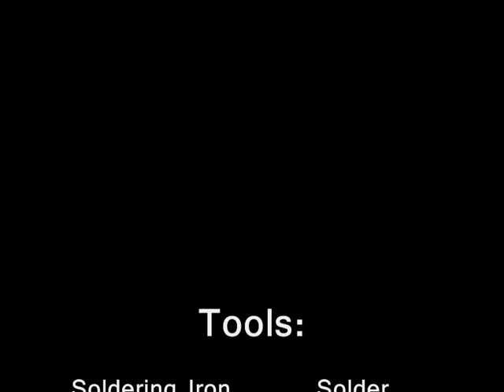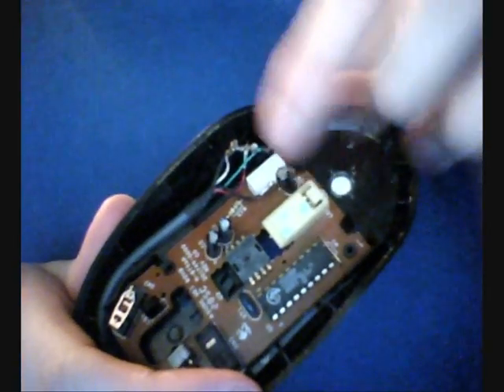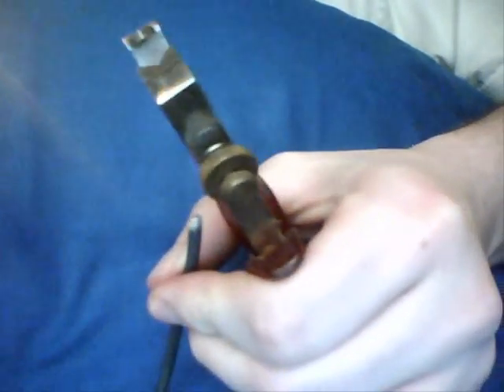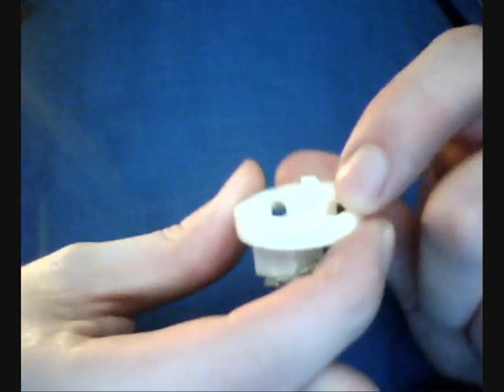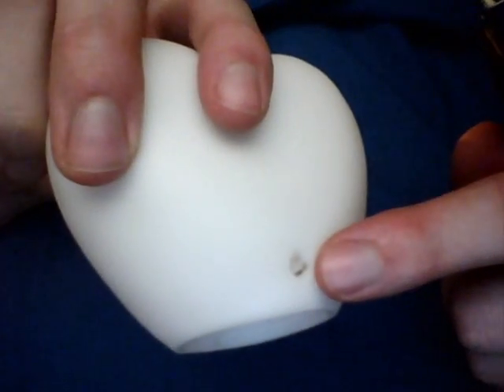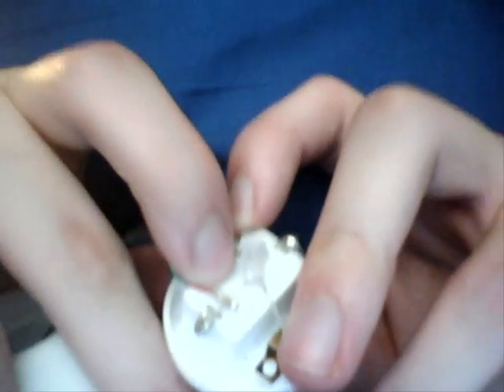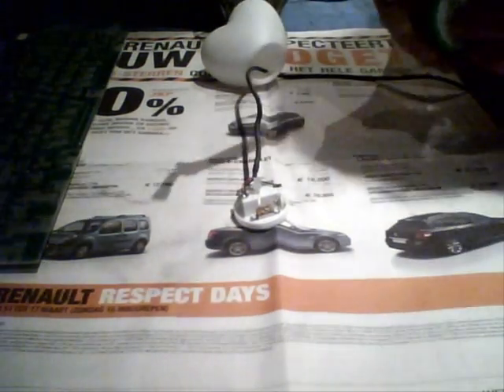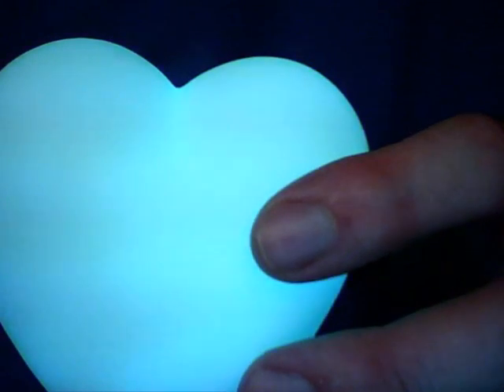Time To Tinker - Moodlight USB Hack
i am Shorteh and I present to you "Time To Tinker".
This video contains Project: Moodlight USB Hack.

Tools used:
Plyers
Clippers
Soldering iron
Solder
USB-cable
Moodlight (powered by 3 R44 batteries)

The idea for this project came from seeing the moodlight in the store (while looking for a gift for Valentines), since I heavily dislike the use of batteries (and them always being out when you want to use your gadget...) I figured I could "hack" it and turn it into my very own USB powered Moodlight!

This project is inexpensive and original.
Please be careful when trying to make your own Moodlight USB Hack.